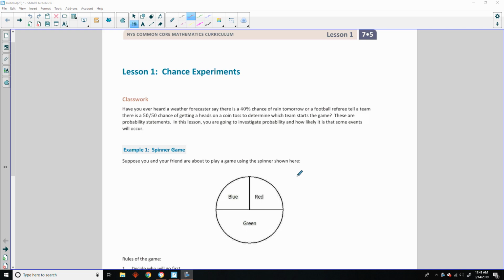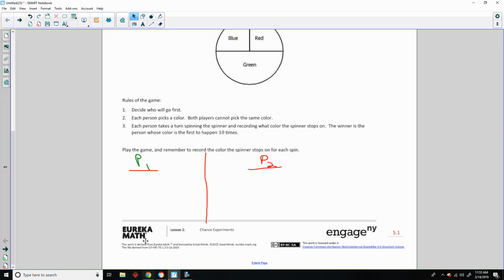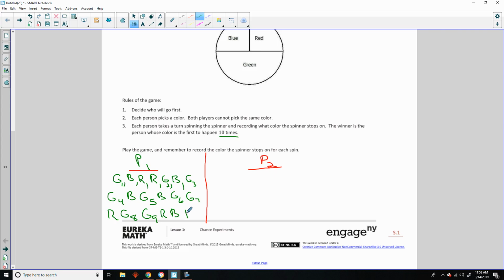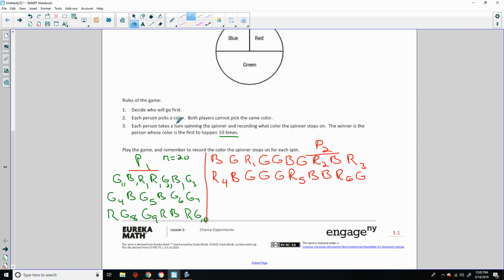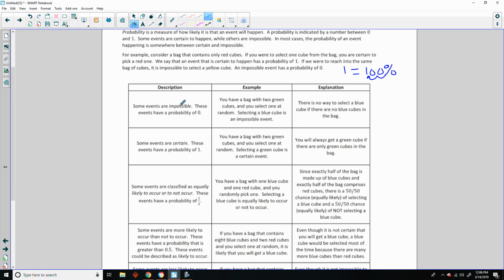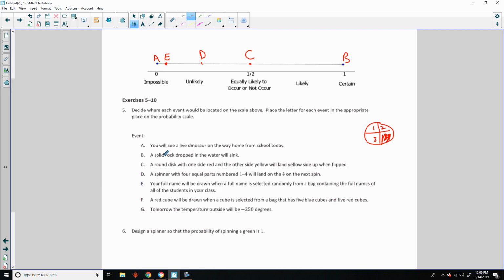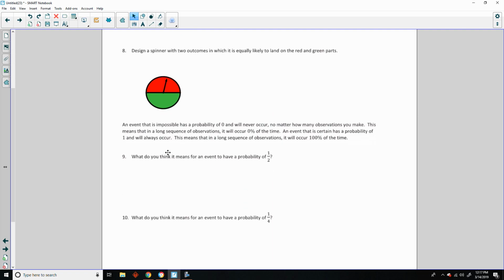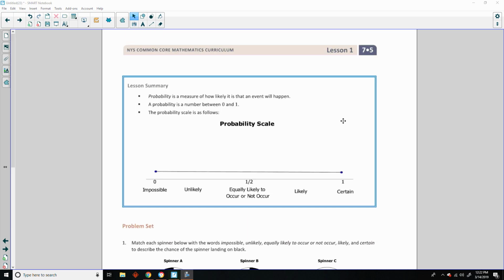Math 7 Module 5 Lesson 1 Video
Chance Experiment